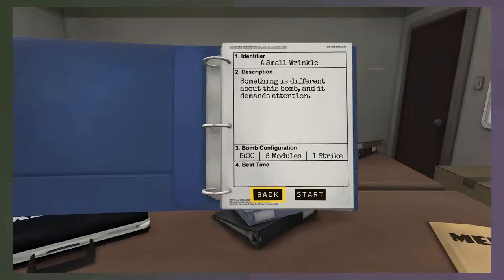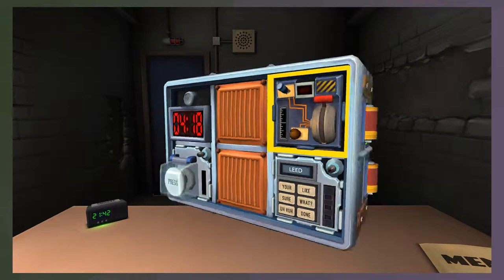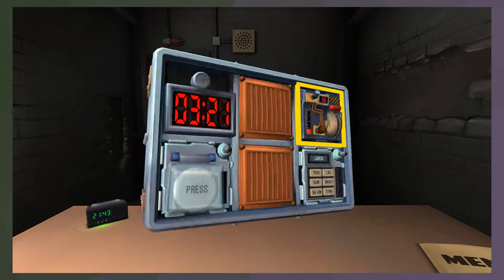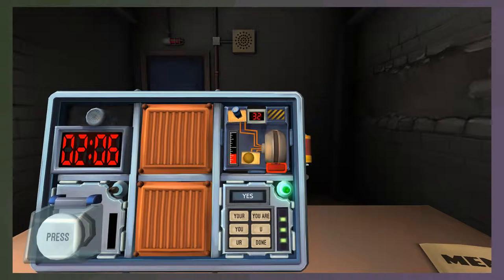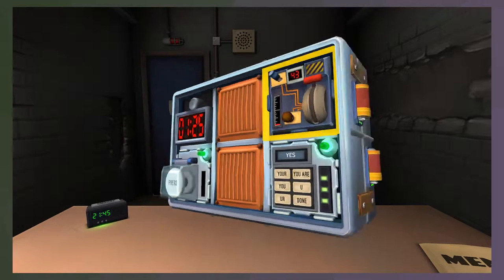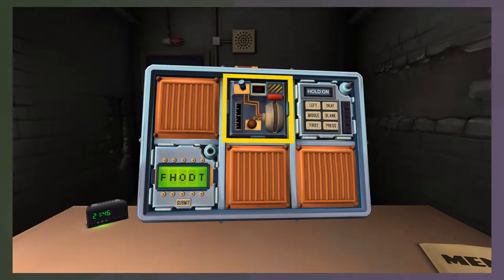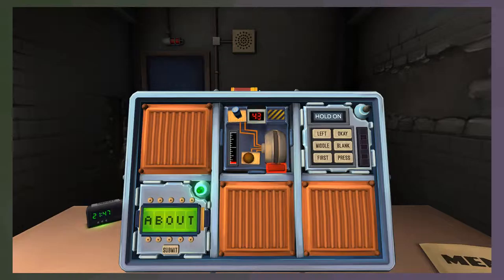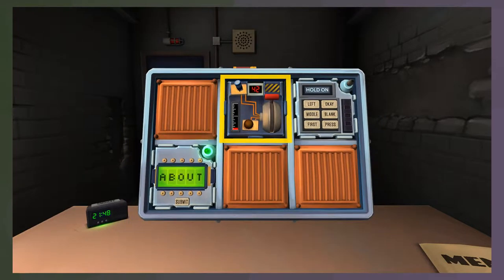Let's Play Keep Talking and Nobody Explodes - Bombs 4.1 & 4.2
Mixing up the bomb team a little bit. I'd say with good results. Kachi and Teri join the fray, with explosive results.

End music is from DJStarBlaze